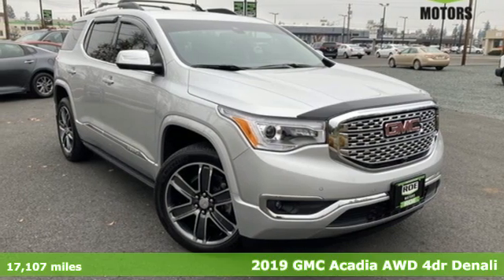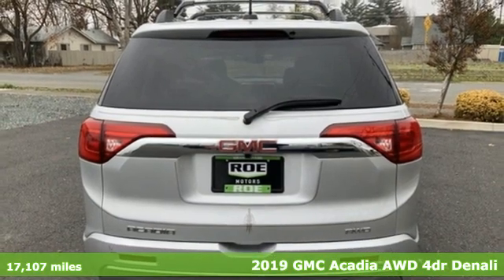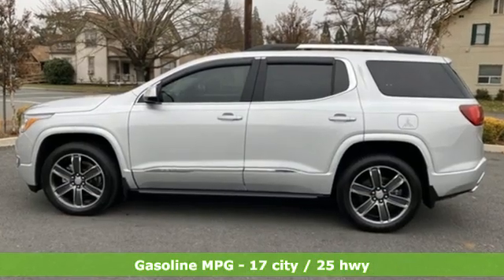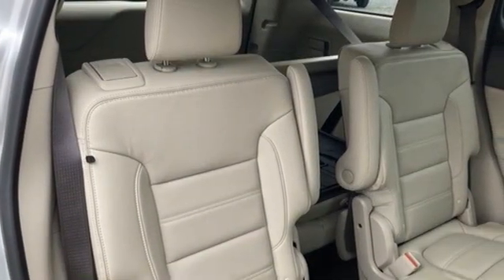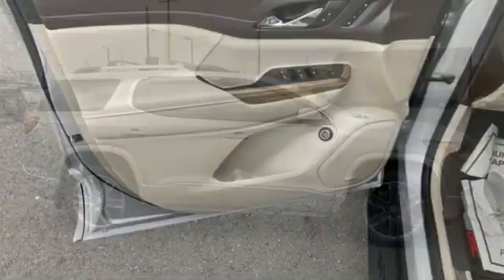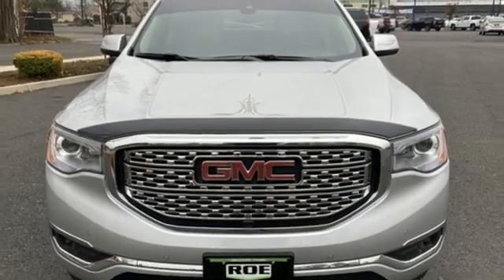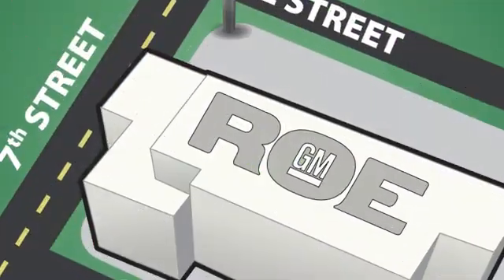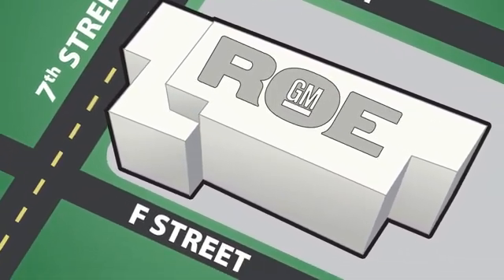2019 GMC Acadia Grants Pass OR Medford, OR #51205 - SOLD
Year: 2019
Make: GMC
Model: Acadia
Trim: Denali
Engine: 3.6L V6 SIDI
Transmission: 6-Speed Automatic
Color: Silver
Interior: cocoa
Mileage: 17107
Stock #: 51205
VIN: 1GKKNXLS0KZ119458
CARFAX One-Owner. Clean CARFAX. Odometer is 3162 miles below market average!brbrAWD, cocoa Leather.brbrQuicksilver Metallic 2019 GMC Acadia Denali 3.6L V6 SIDI AWDbrbrbrRoe Motors has been a trusted, family owned business in the Rogue Valley for over 37 years. We are dedicated to supporting our community and providing outstanding customer service. Don't take our word for it, read what our customers have to say Call Dlr #3044 MPG Data is derived Some features may require a subscription fee, at an additional cost.

Address:
201 NE 7th Street